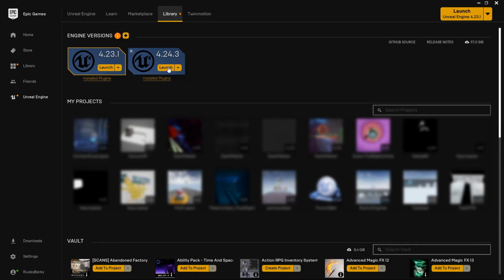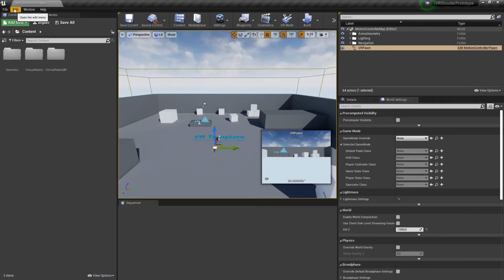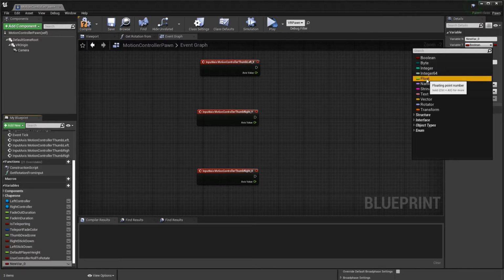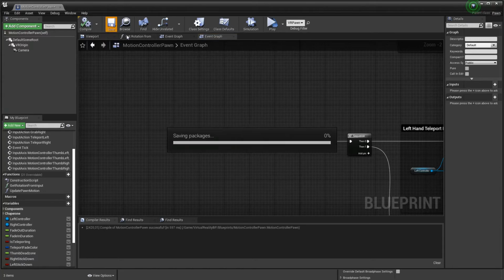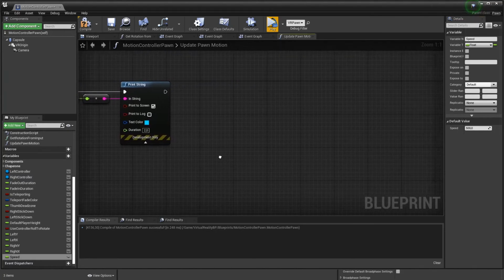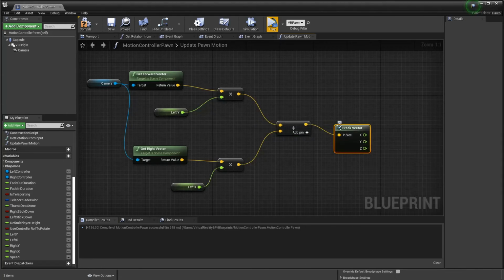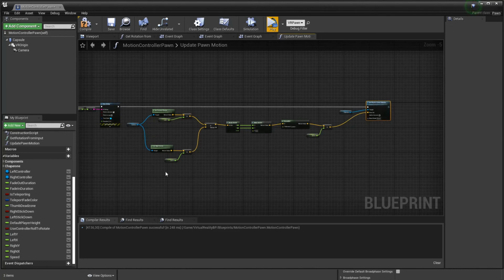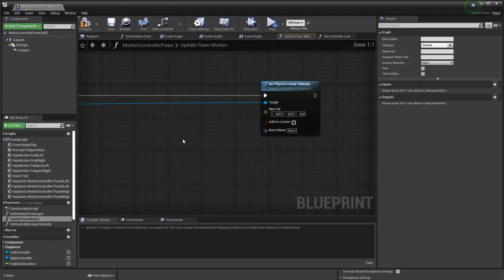How to create a COMPLETE game with Unreal Engine: Part 4 - Prototyping - Virtual Reality Movement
This series will be featuring a range of how-to videos to create and develop a game from start to scratch using blueprints in the Unreal Game Engine. I will be using my latest virtual reality game called USEU Arena to highlight the principles and techniques of game development.

Today's video shows the start of the Virtual Reality (VR) Shooter Prototype project using Unreal Engine's VR Template and its modification to have basic controller movement.